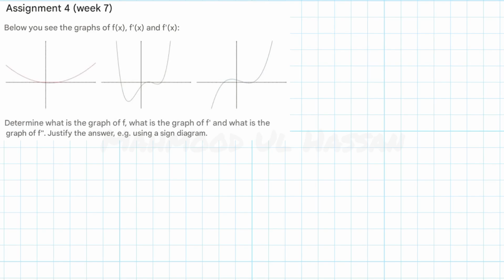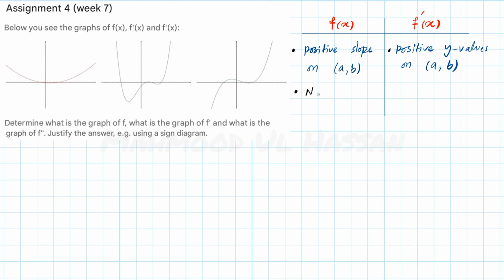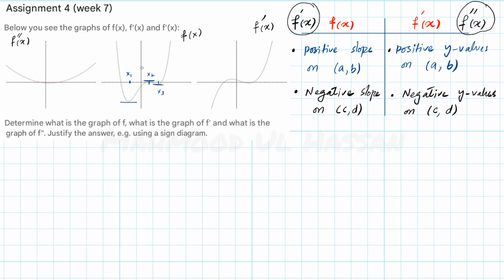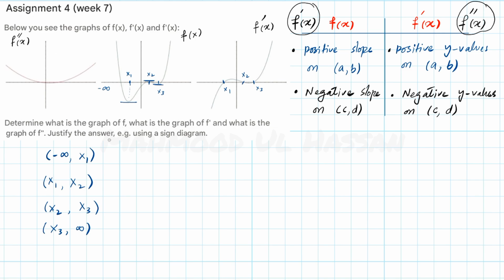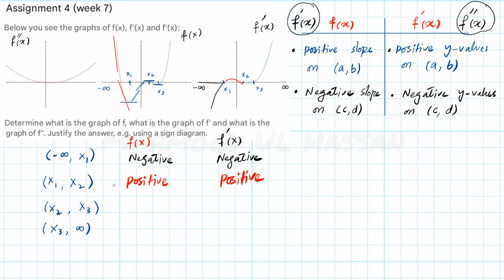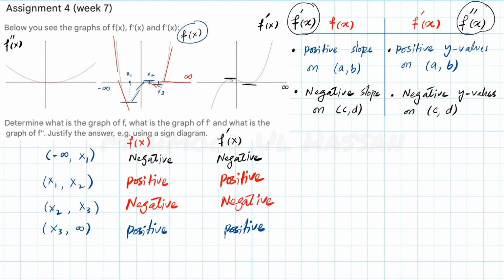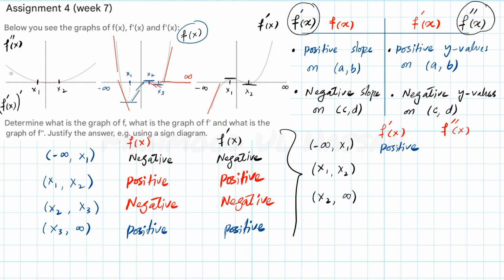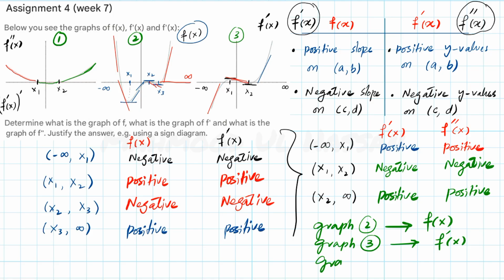From the graph to determine f(x), f'(x) and f''(x)